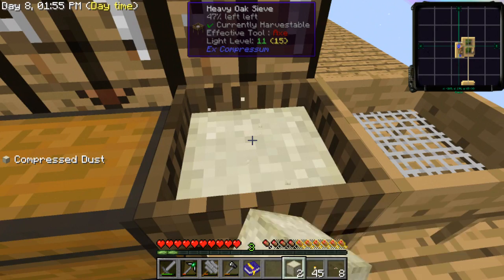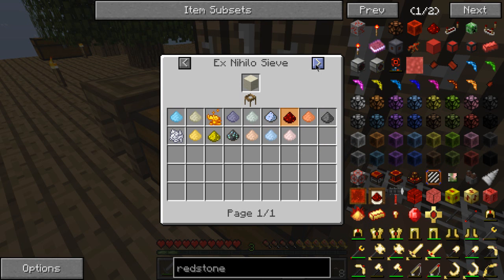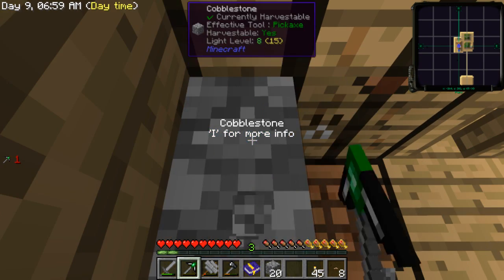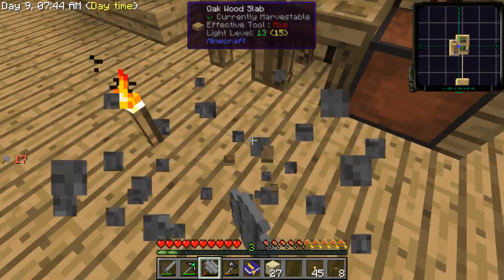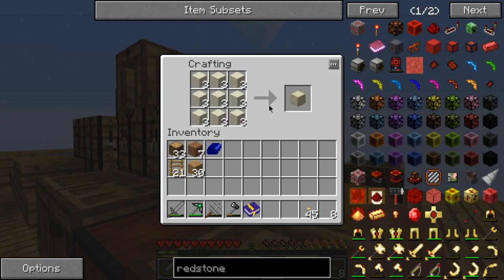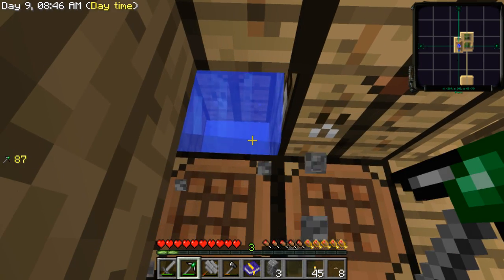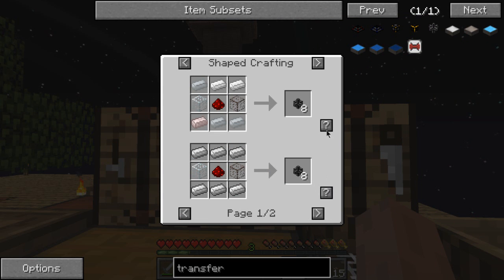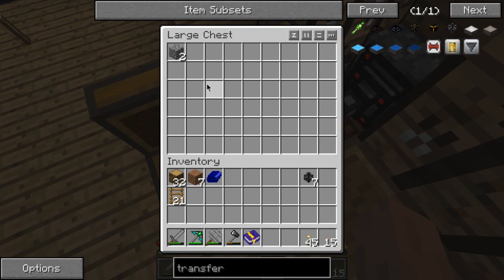Skyfactory 2.5 - Ep 6 - Automatica Simplimatica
In this episode I work on automating my cobblestone production which makes things much easier!
Skyfactory is a pack made by BaconDohnut.